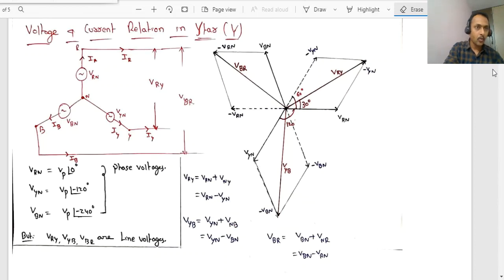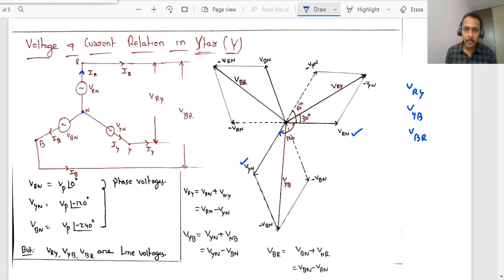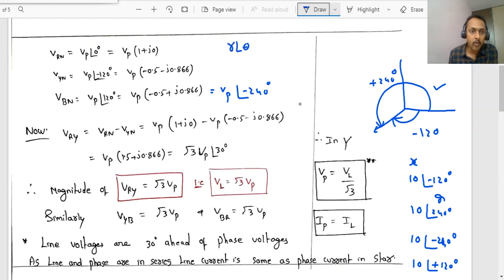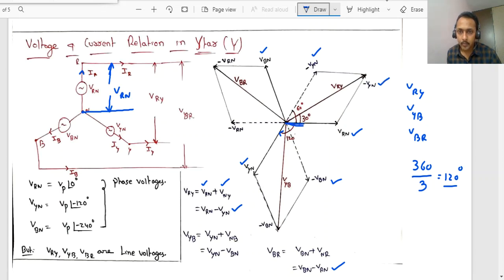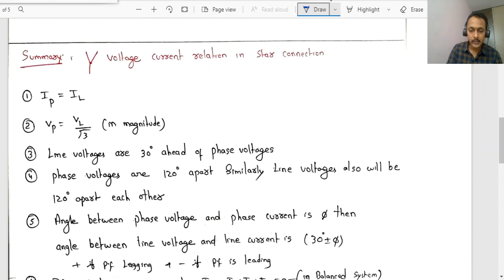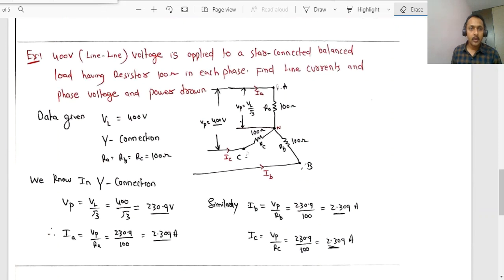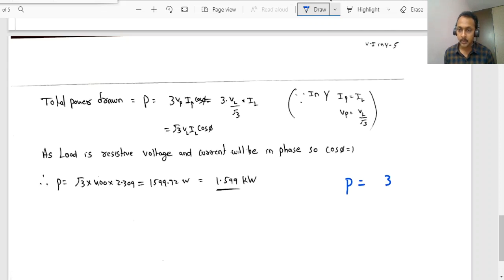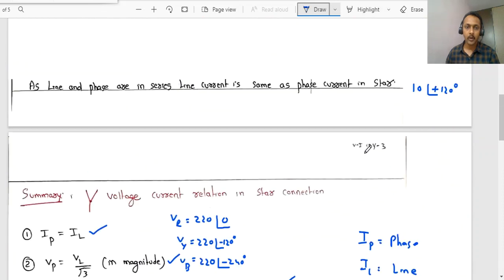Voltage and current relation in star network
To download PDF Notes for exam preparation,

 PDF Notes are available on the following units:

1. DC circuits
2. AC circuits
3. Transformers
4. DC Machines
5. AC Machines
6. Diodes
7. Transistor
8. OP-Amp
9. Electrical Installation
10. Basic Power system

or Basic Electrical and Electronics Engineering Subject  (BEEE)